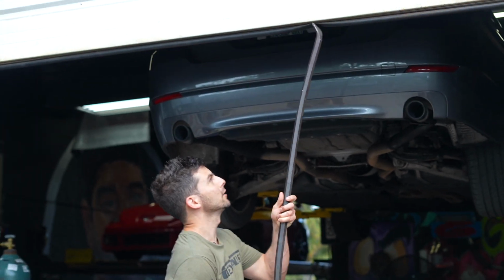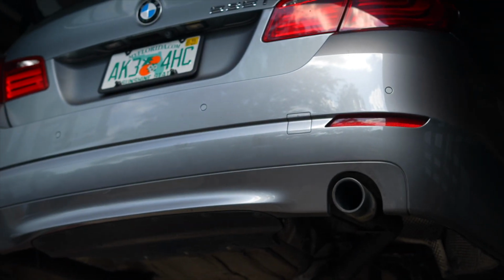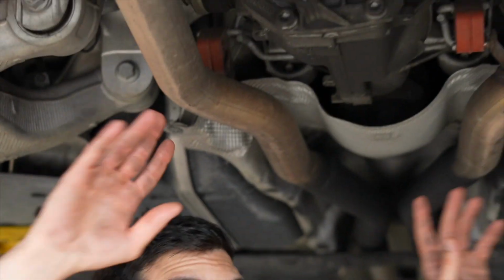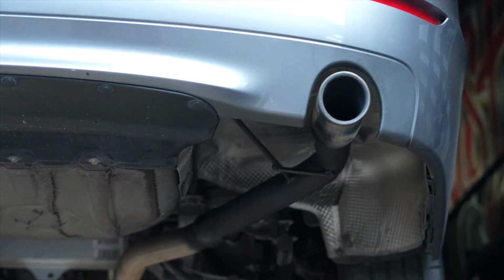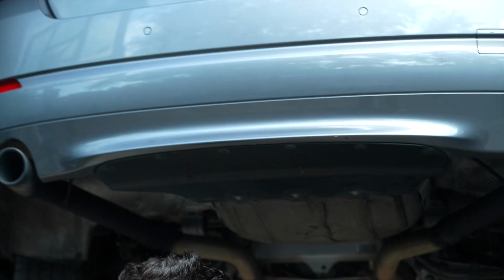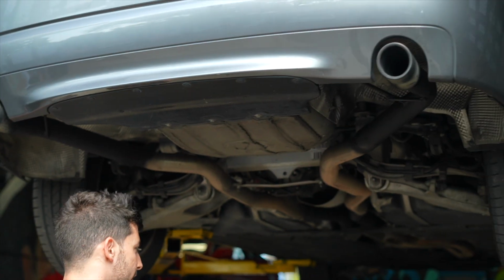2020 BMW 535 Muffler + Resonator delete **BEST exhaust for 535**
Top exhaust for a BMW 535.. we removed the muffler and the resonator. Sounds way better.

STARTER CAR WASH KIT:
ADVANCE CAR WASH KIT:
THE BEST WINDSHIELD SUN SHADE EVER:
THE BEST DASH CAM EVER: